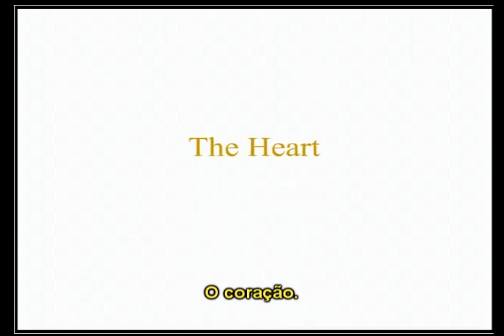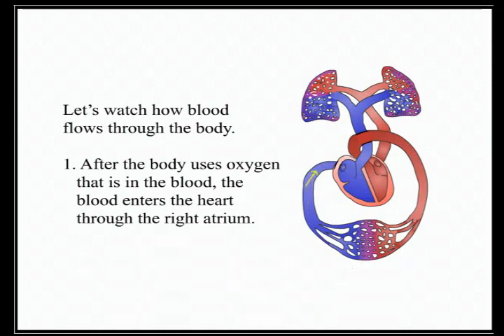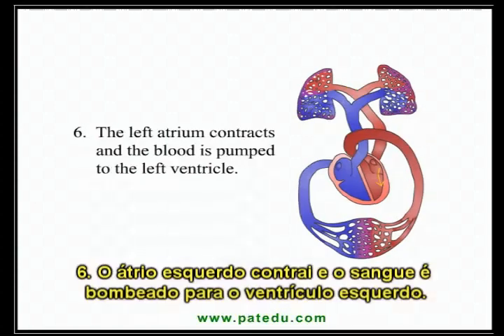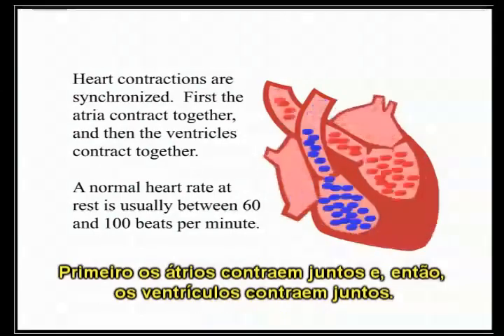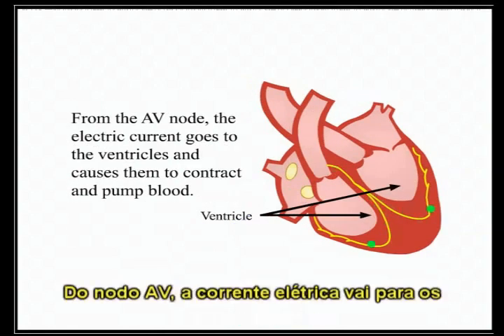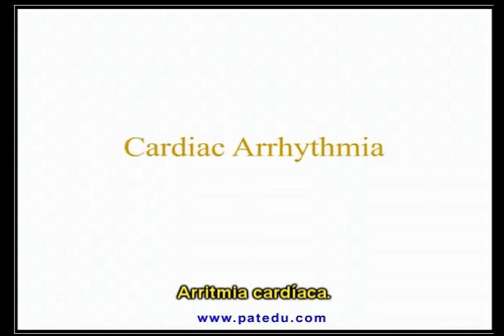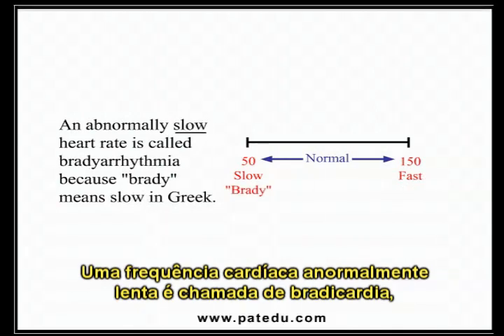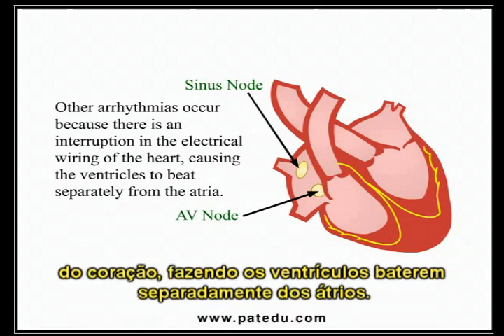REUNI Biofísica 2010 - Arritmias